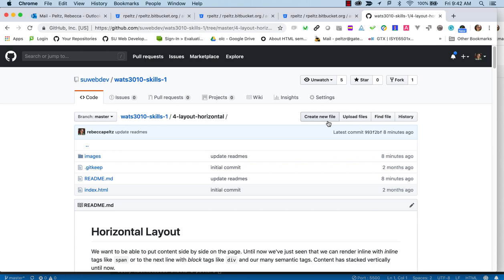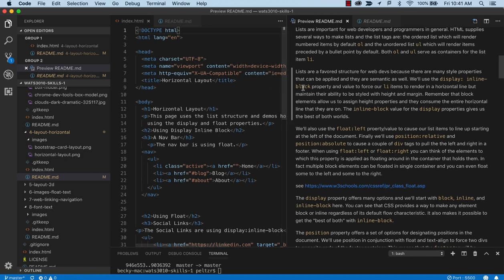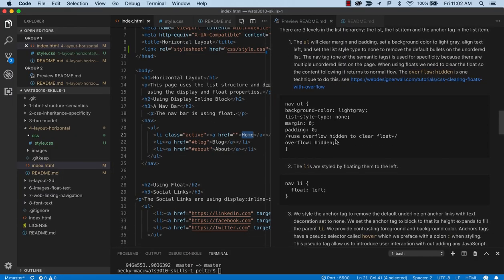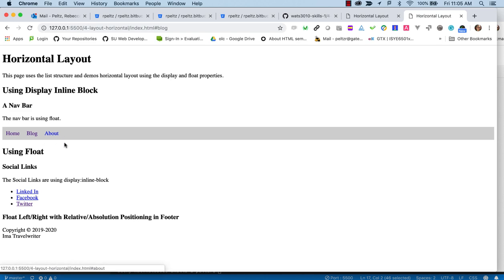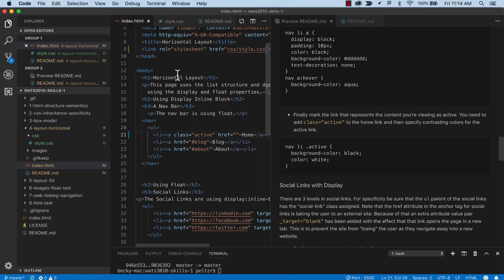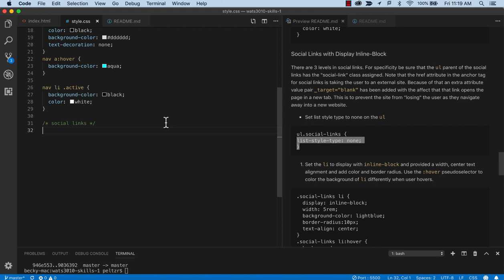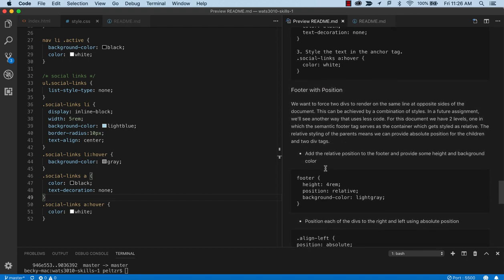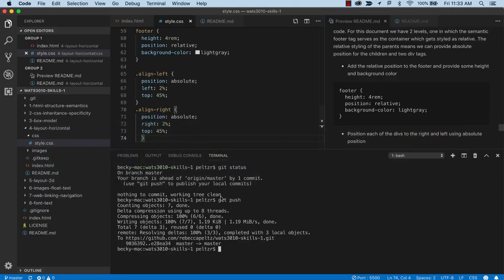Skills 1 Layout Horizontal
Use float, inline-block and relative + absolute positioning to create horizontal layouts.